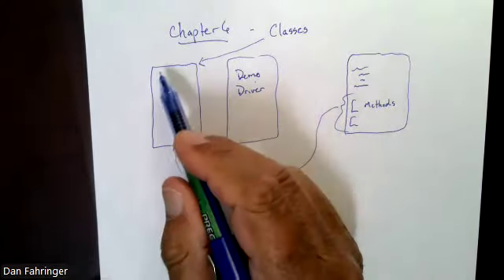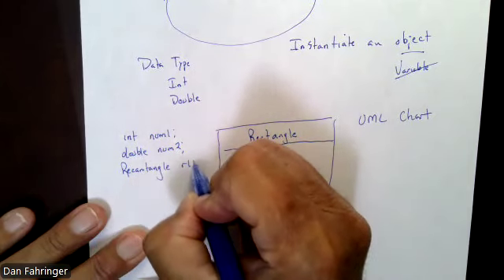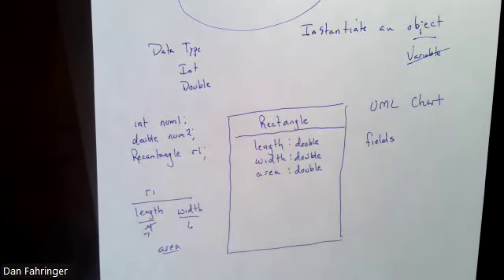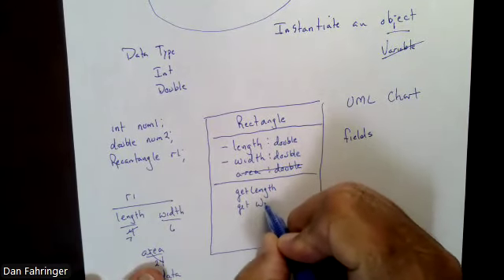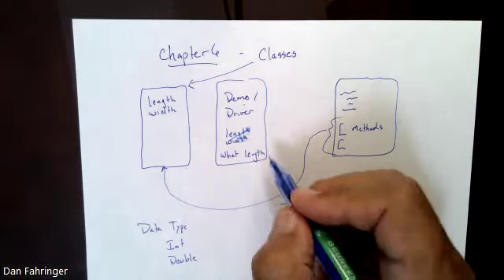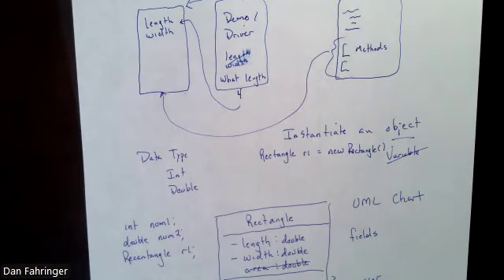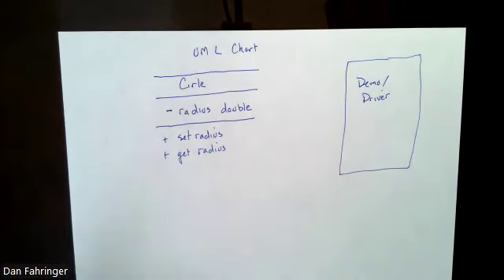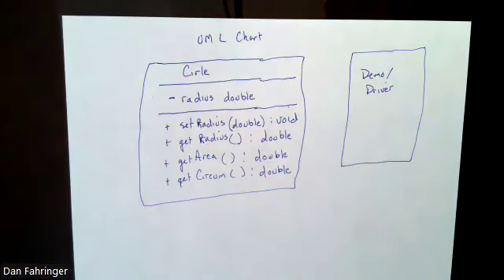CPS 121 Ch6 D1 F25